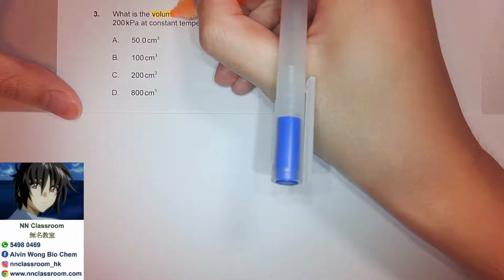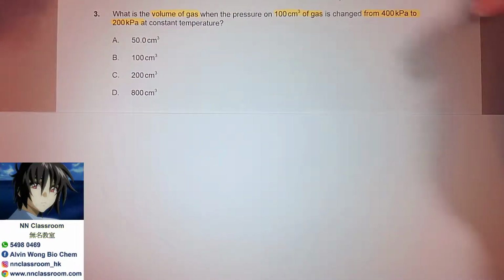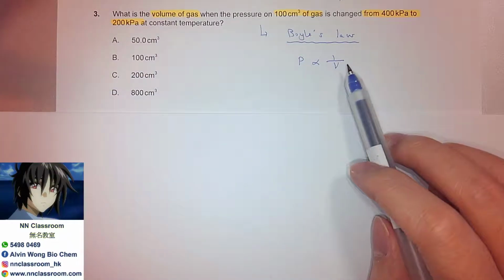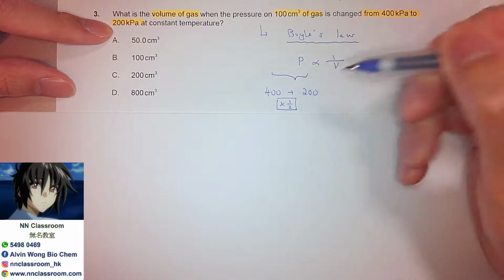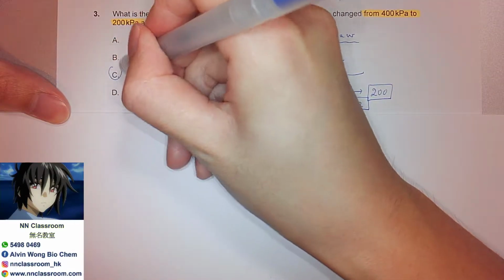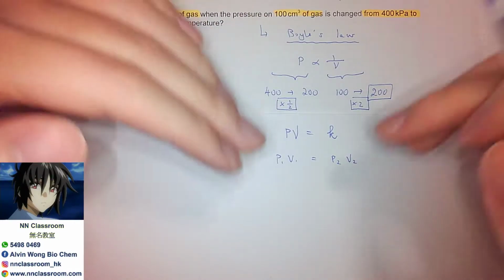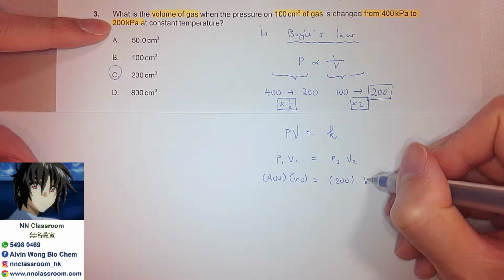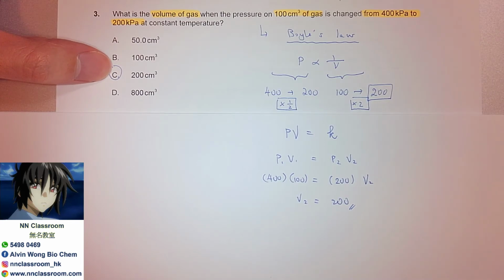IB SL Chemistry [ 2019 TZ2 Paper 1 #03 ] [ Boyle's law ]